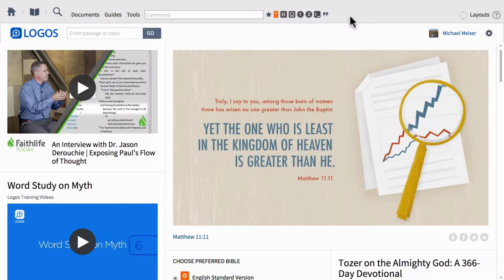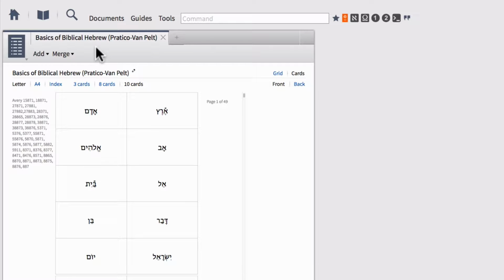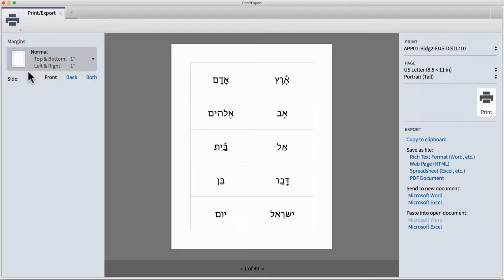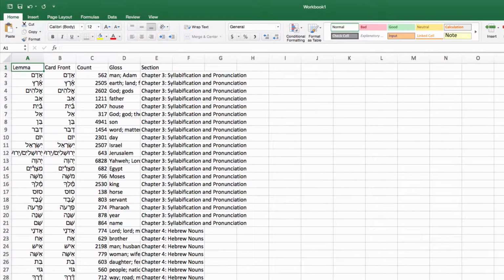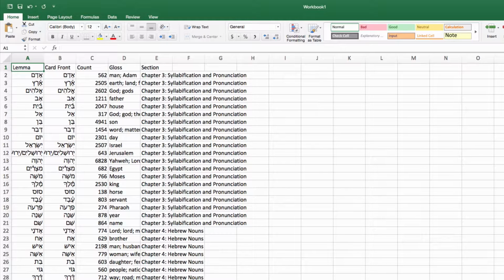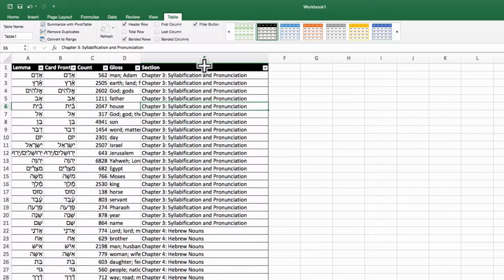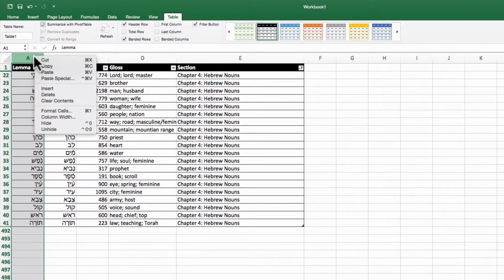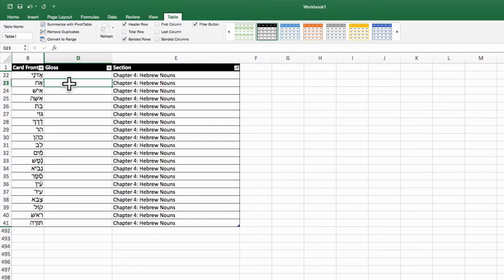Export Word Lists from Logos Bible Software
In this video, we look at how we can export our word lists we create in Logos or download from a Faithlife group to Excel, Word, or some other word processing program for the purpose of manipulating the lists for use in other contexts.